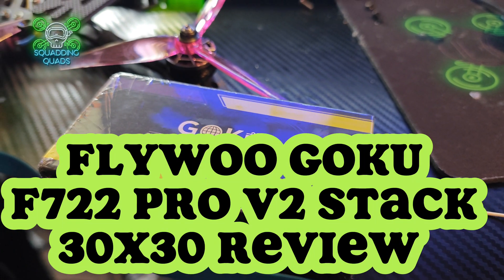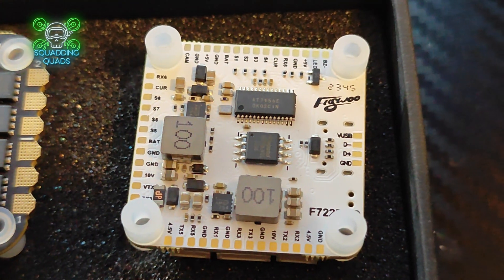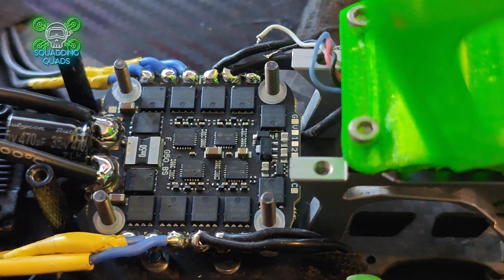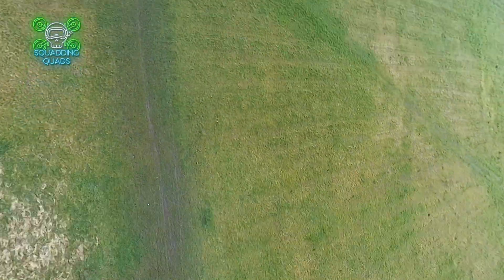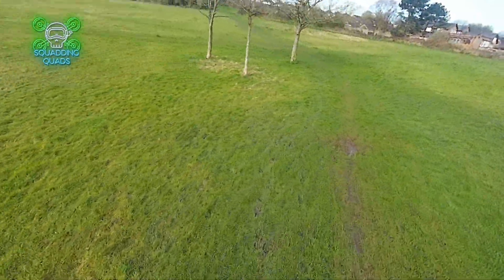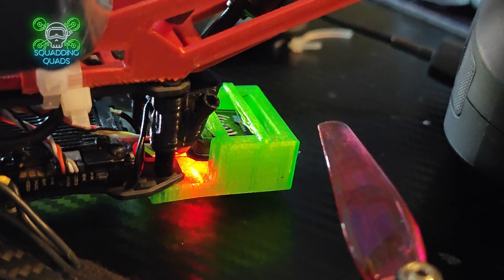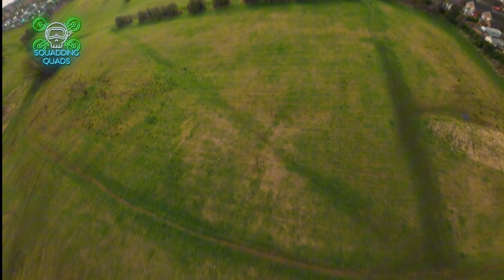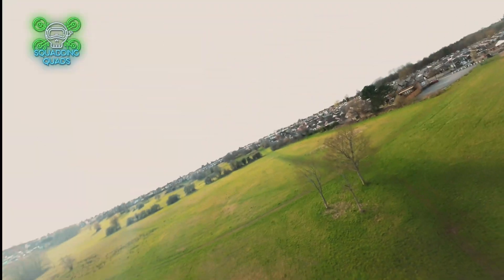✅ Flywoo F722 V2 Pro Review: Essential Technical Insights & 10V BEC Set UP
💥In this comprehensive review, we dive into the features and performance of the Flywoo F722 V2 Pro flight controller. Discover essential technical information about this cutting-edge device, including a detailed analysis of its 10V BEC functionality. We reveal both the positive and negative points about this flight controller to help you determine if it's worth buying. Whether you're a beginner or a seasoned pilot, this video provides valuable insights to help you make informed decisions about your drone setup. Don't miss out on this in-depth exploration of the Flywoo F722 V2 Pro!🔥

☑️ 100
☑️ 500
☑️ 1000
☑️ 1500
☑️ 2000
🔲 3000
🔲 4000
🔲 5000

Remember to engage with us in the comments section and share your thoughts on this epic chase scene! 🚀

0:00 Welcome

01:30 some Specs

02:40 do not install these!

6:05 THIS IS HOW TO SET THE 10V BEC

08:35 should you buy it?

10:00 The answer you all want